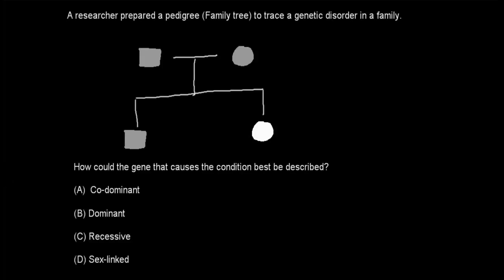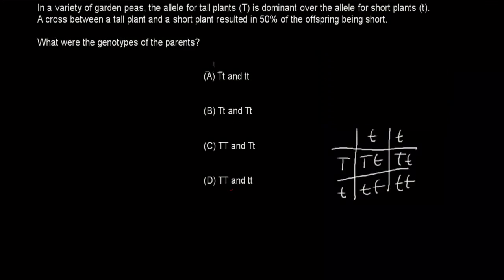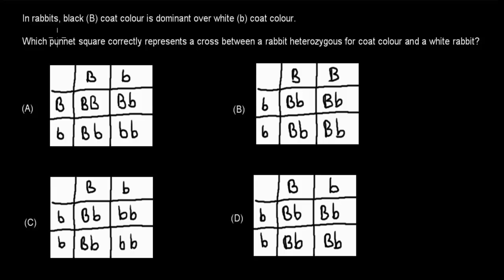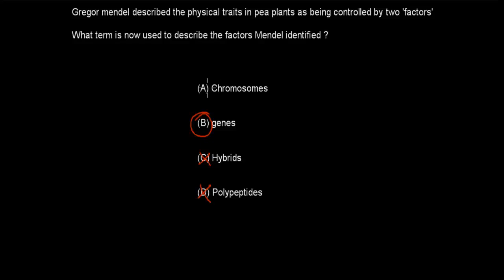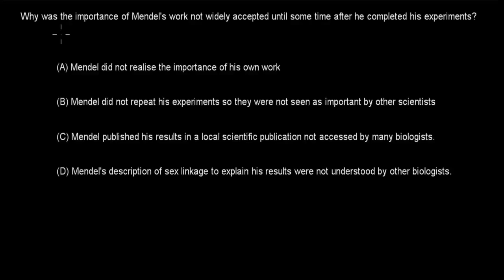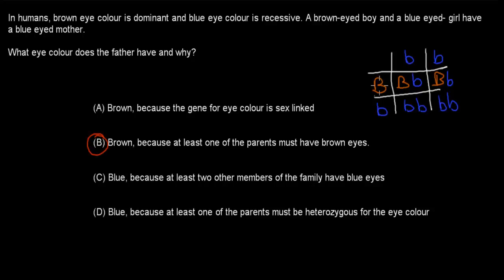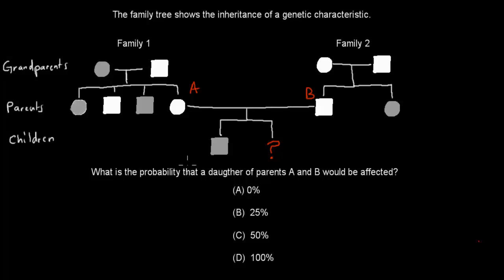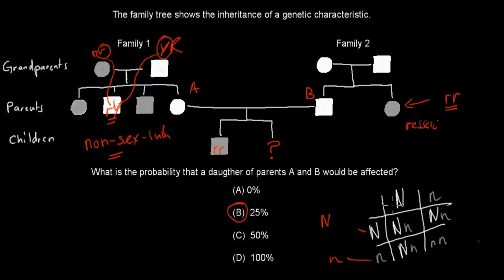HSC multiple choice questions (Mendel and inheritance chapter)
Covers past HSC multiple choice questions from the mendel and inheritance chapter of the blueprint of life module